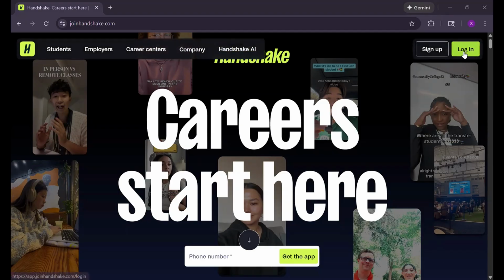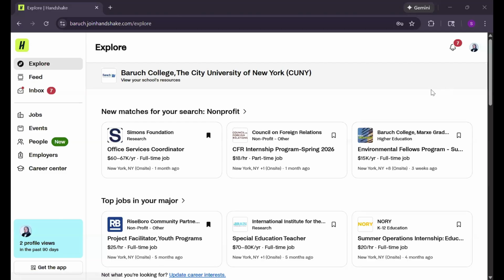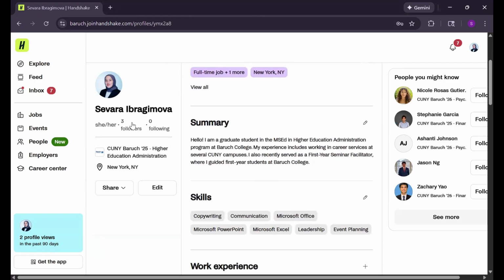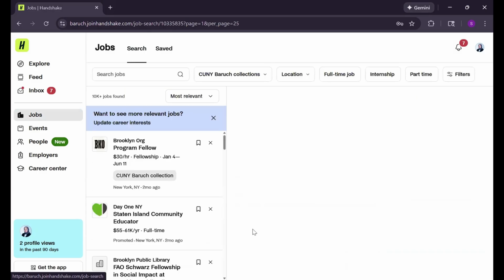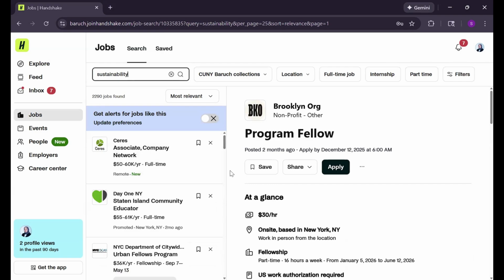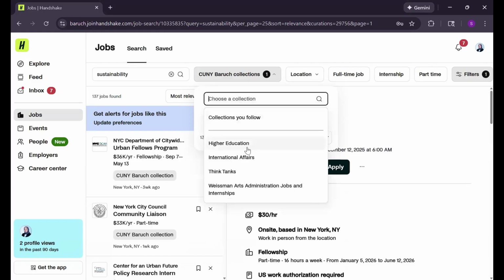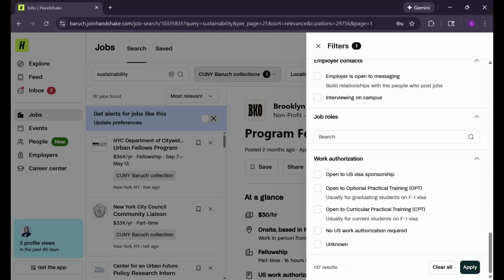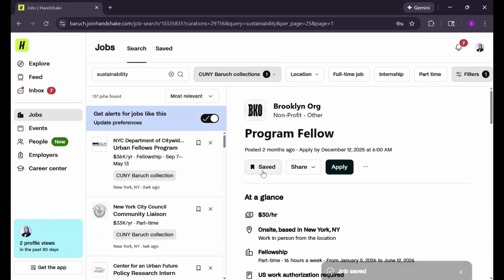Baruch Handshake Tutorial – Marxe Career Services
Learn how to login and search for jobs and internships in Baruch’s Handshake platform. Graduate students may reach out to Marxe Career Services with further questions on using Handshake.